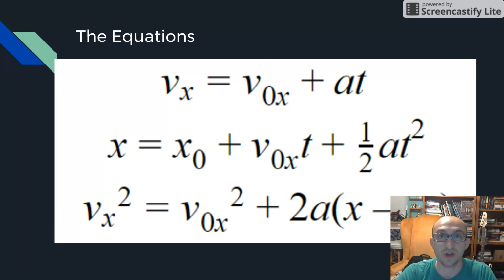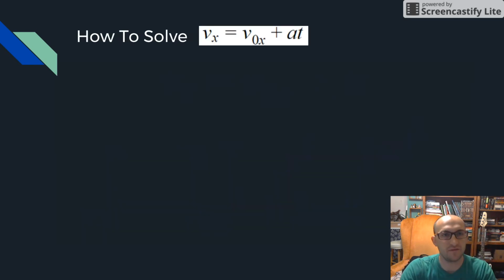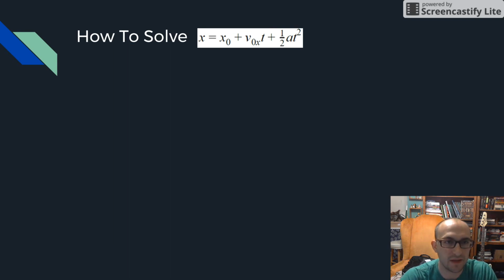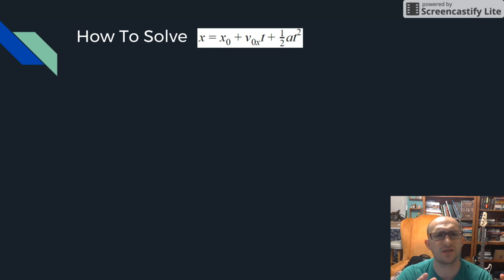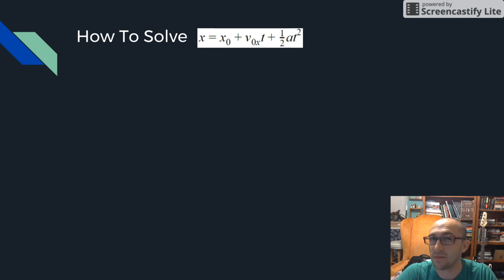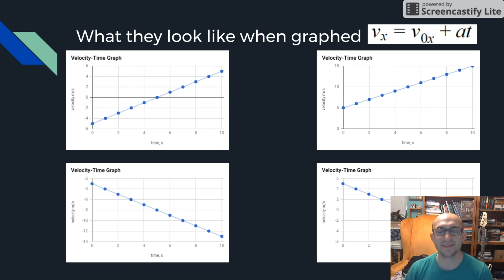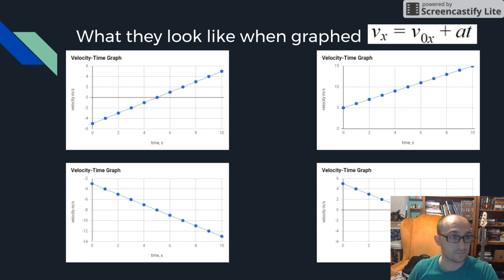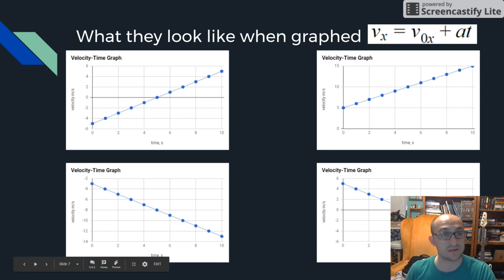AP Physics 1 Aug 28, 2017 (PT I)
Video Lecture on Kinematic equations and Motion Graphs

PART I